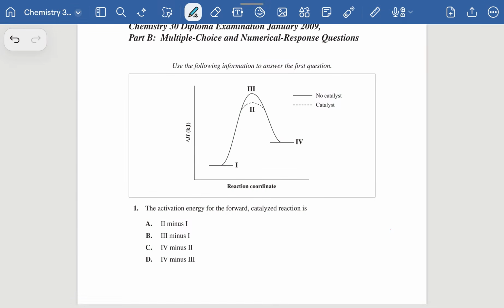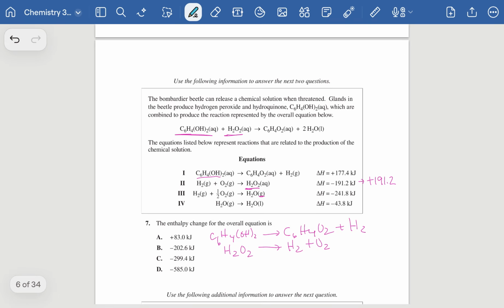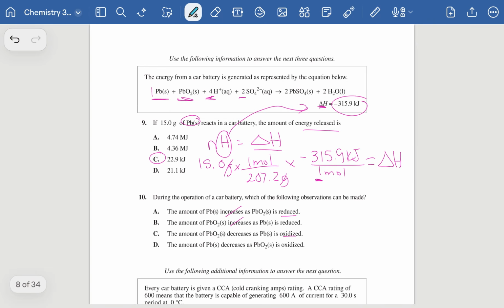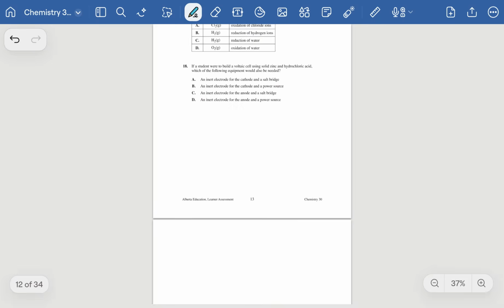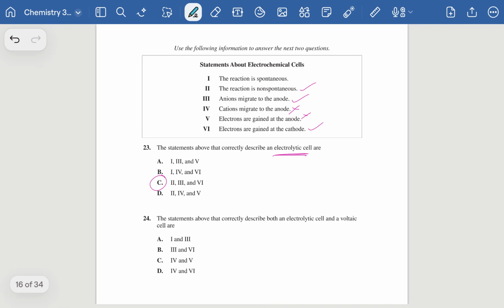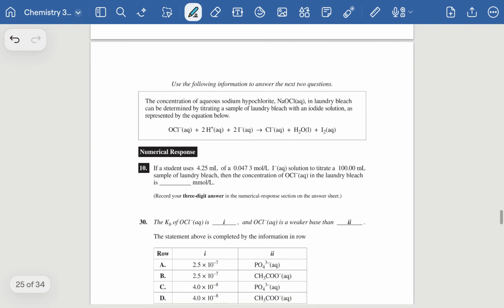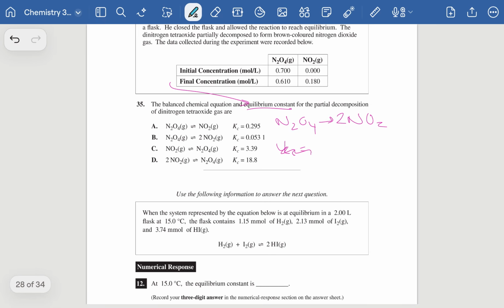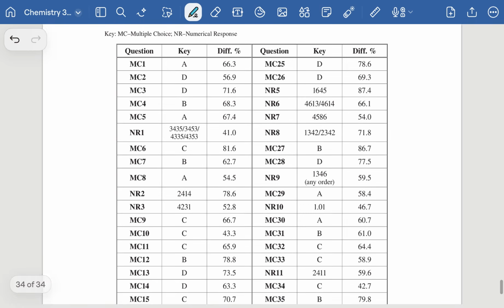Writing the Chem 30 Diploma Friday? Watch This 2009 Exam Review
🚨 Writing the Chemistry 30 Diploma this Friday?

In this video, I work through the complete 2009 Chemistry 30 Diploma Exam from Quest A+ and explain the solutions step-by-step. This is a great way to review Thermochemistry, Equilibrium, Acids & Bases, Electrochemistry, and Organic Chemistry before exam day.

✅ Practice diplomas
✅ Study guides
✅ Worked solutions
✅ Exam review materials